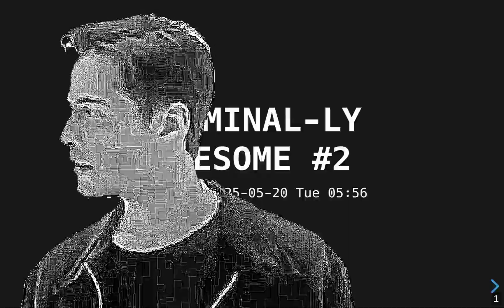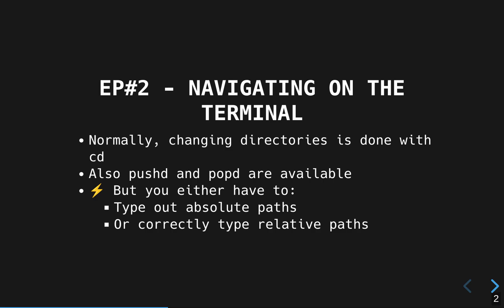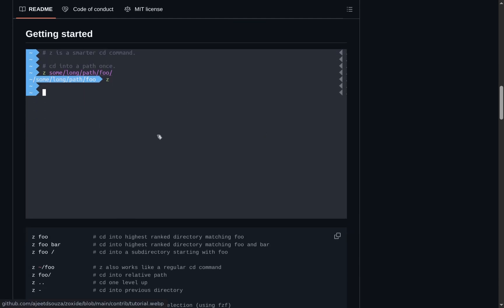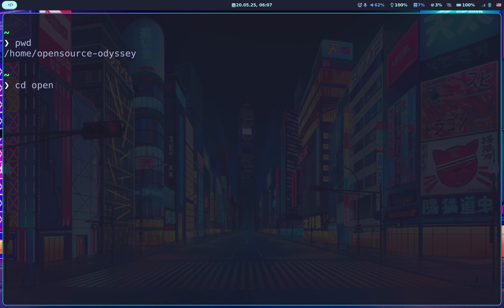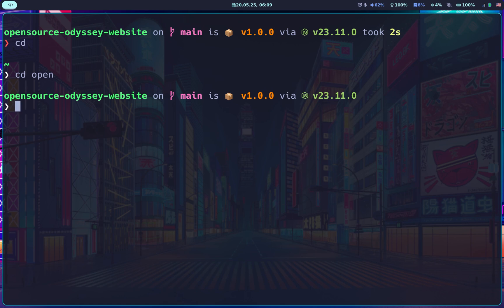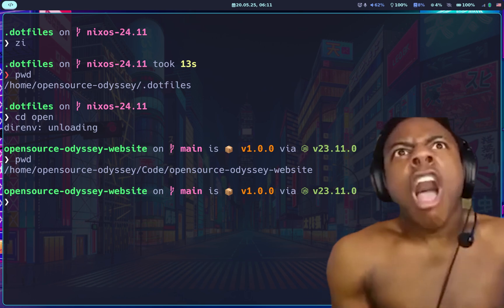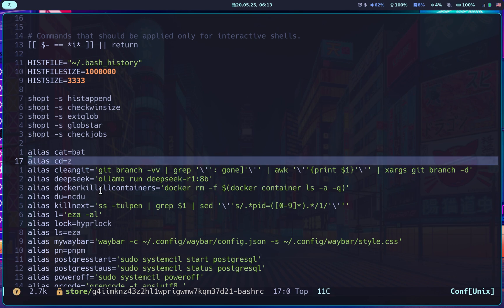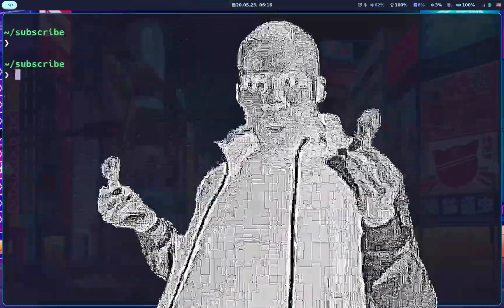Never remember another absolute path again - with zoxide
Chapters:
00:00 Intro
01:28 Enter Zoxide
03:09 Navigating with Zoxide
04:10 The Zoxide database
05:40 Configuring Zoxide in Nix Home Manager
07:34 Outro

Remembering filepaths - especially absolute filepaths can be cumbersome and error-prone. Zoxide is here for the rescue! With zoxide you can transform the boring cd command into an intelligent helper that will make your navigation blazingly fast!